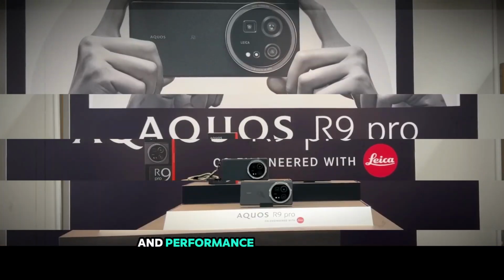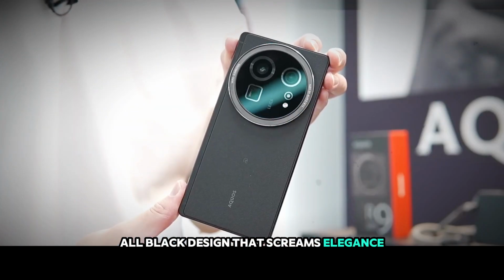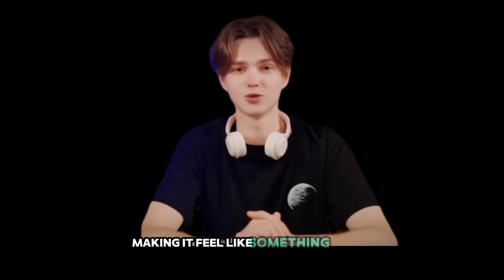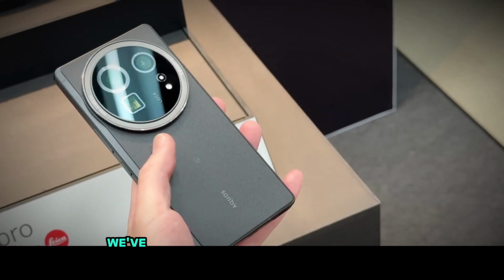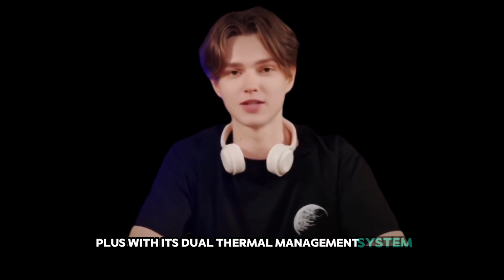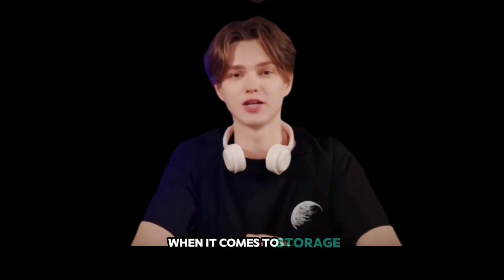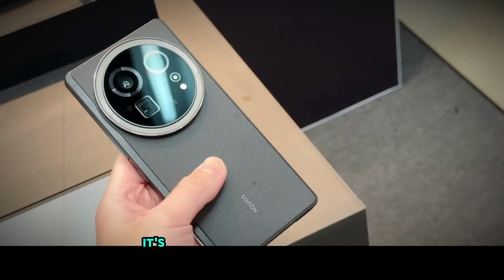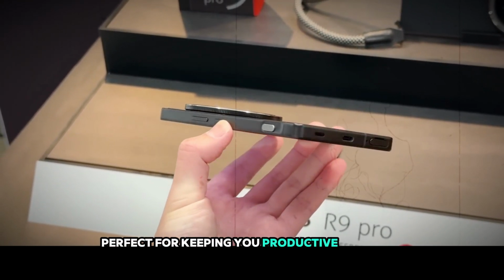AQUOS R9 Pro First Look: Sleek Design & Serious Power!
As-salamu alaykum friends, I am ZAKIR Hossain . welcome you all to SWIPE OR SNIPE YouTube channel. "Discover the AQUOS R9 Pro – Leica-inspired design, 6.7-inch vibrant display, and powerful Snapdragon 8 Gen 3. Featuring triple Leica-tuned cameras, Wi-Fi 7, and an AI assistant, this smartphone blends style and high performance for photography and gaming. AQUOSR9Pro LeicaDesign Snapdragon8Gen3 Smartphone2024 TechReview"